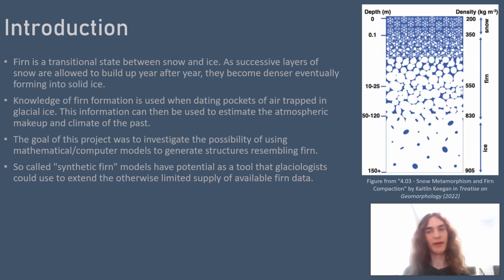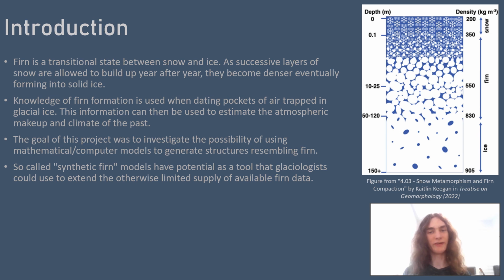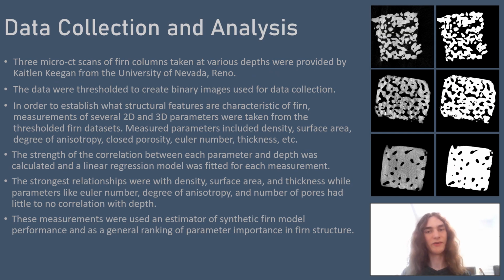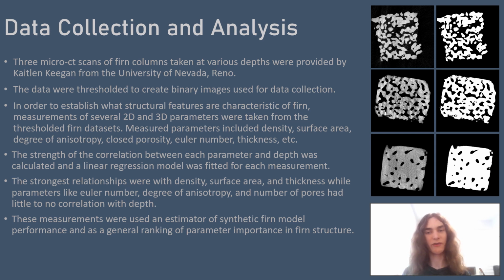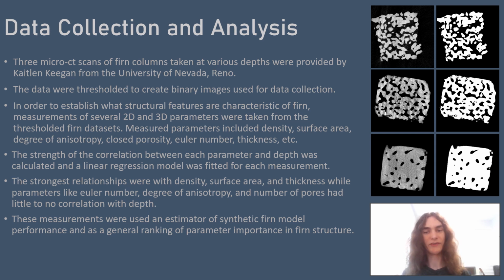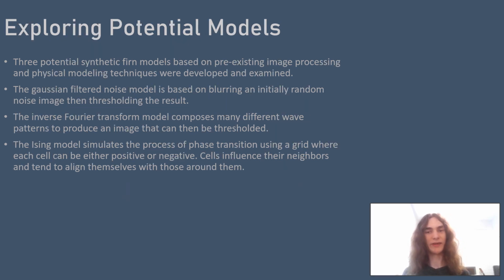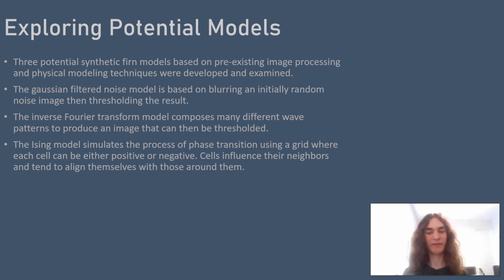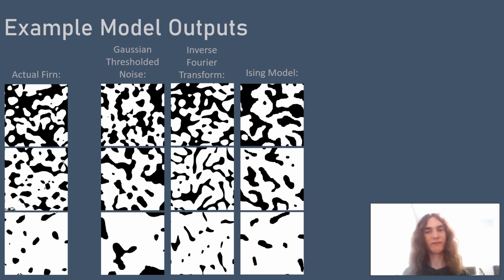WojdakMichael_Evaluating the use of Mathematical Models for Generating Synthetic Firn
William and Mary 2023 Fall Undergraduate Research Symposium
Michael Wojdak
Advised by Sarah Day
Evaluating the use of Mathematical Models for Generating Synthetic Firn